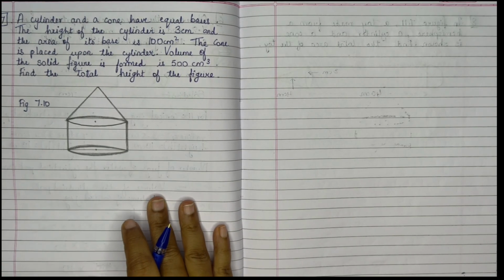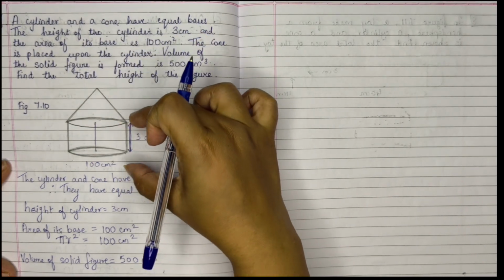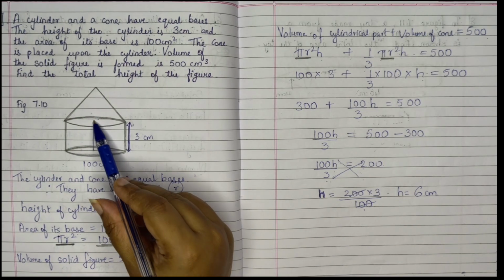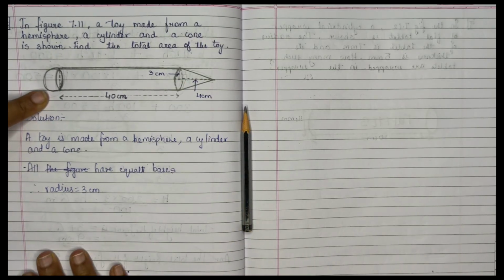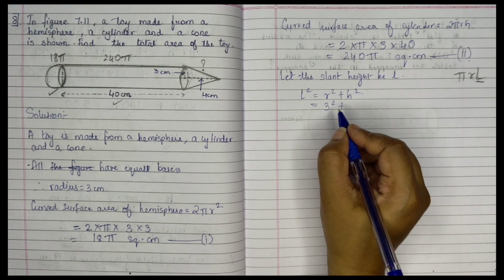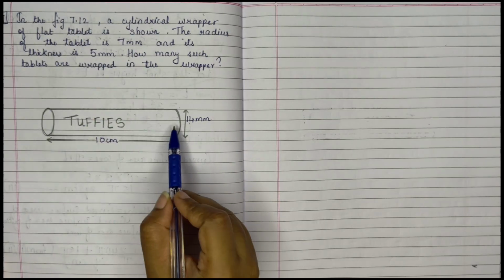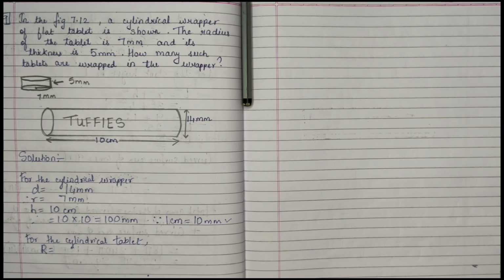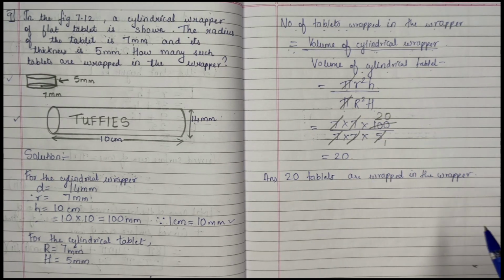CHP 7 Mensuration STD 10-Geometry Practice Set 7.1 Sum Number 7,8,9 Maharashtra Board